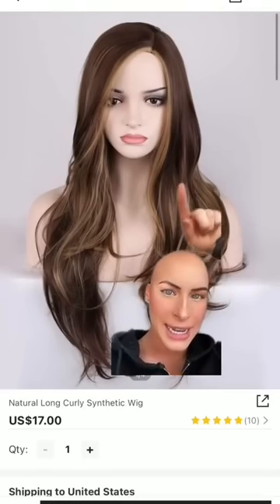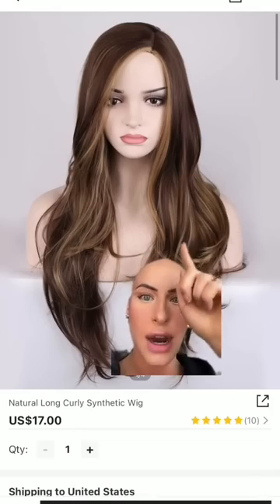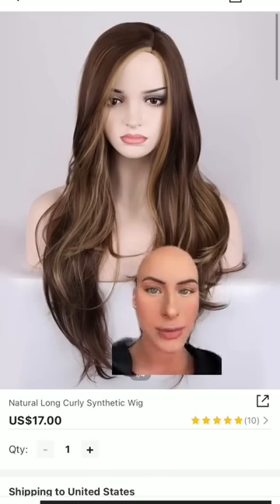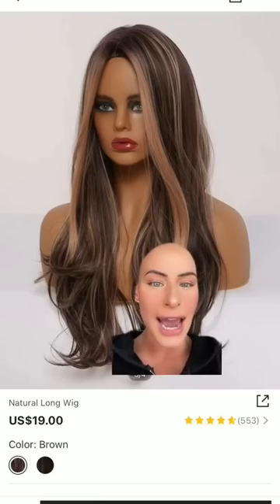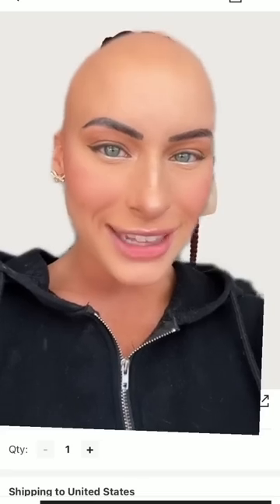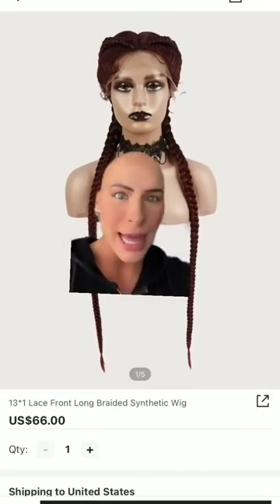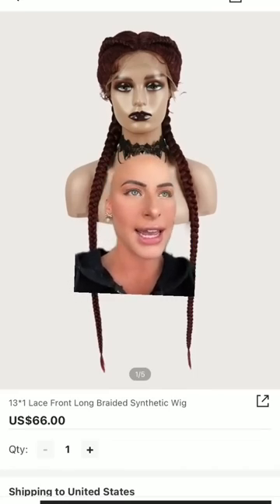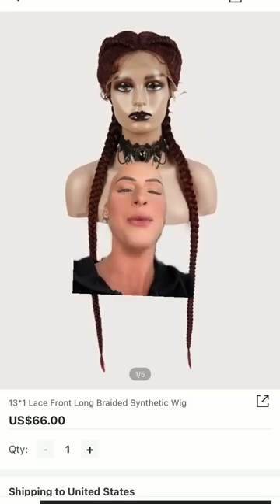SHEIN HAS WIGS?😮